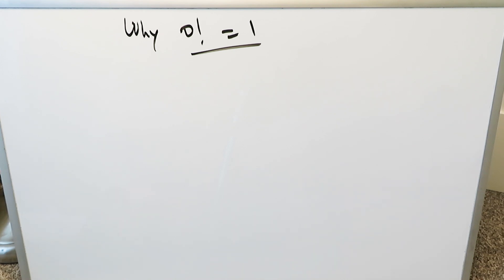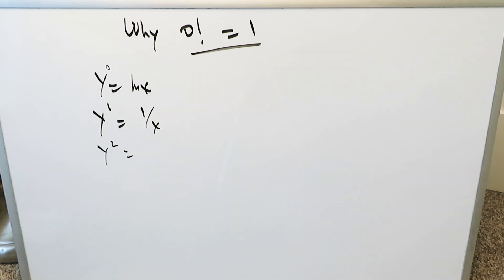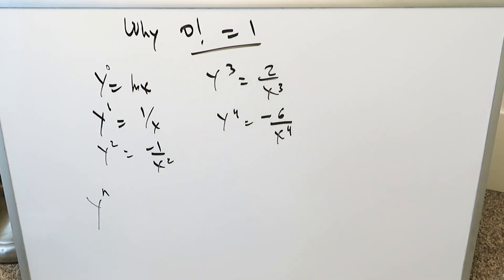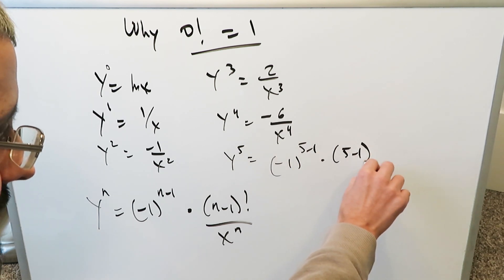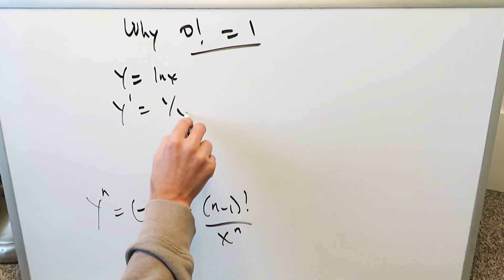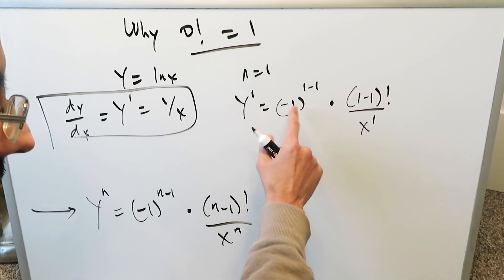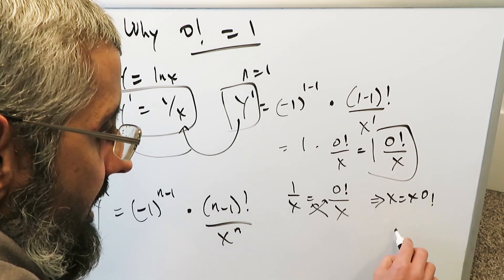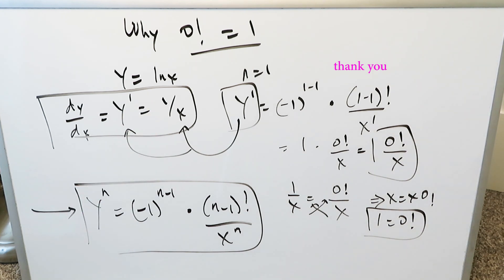Why is 0! = 1? (calculus application)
A very interesting power series style of application. The specific rule demonstrated in the video applies for values of n larger than or equal to 1.